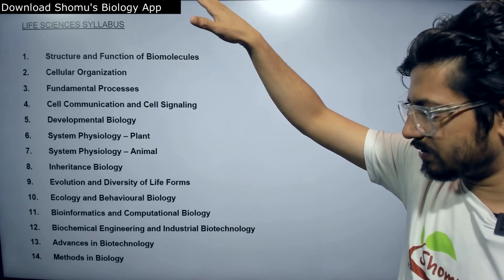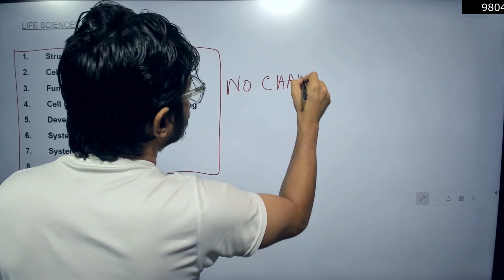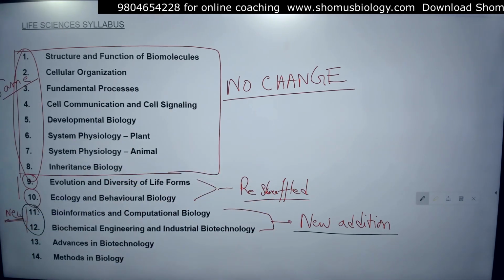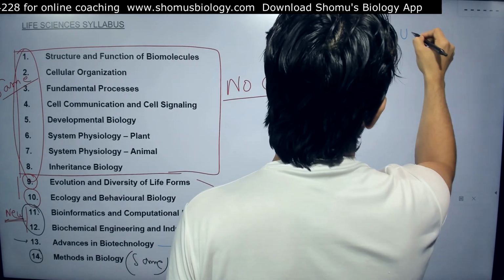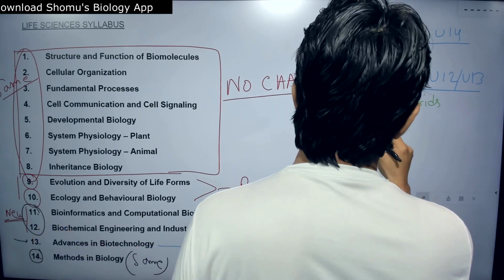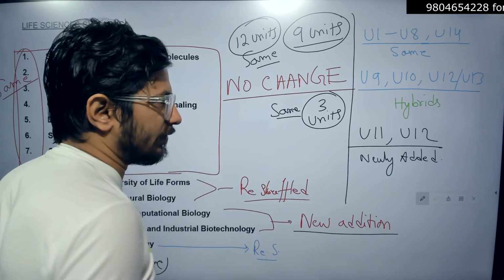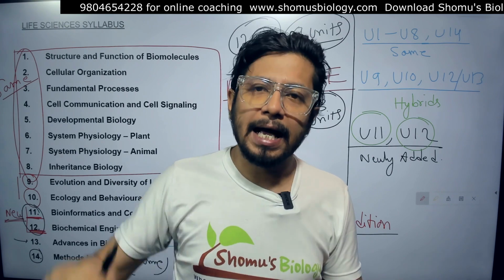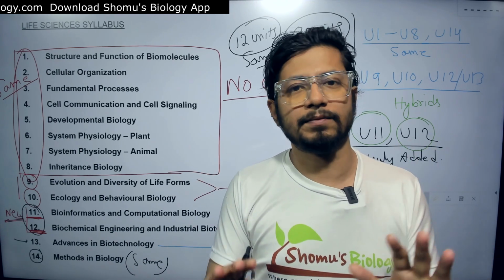Shocking new chapters in CSIR NET DBT JRF merged syllabus | Top 5 changes in CSIR NET life science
New LS BT syllabus what changed | new syllabus vs old syllabus of CSIR NET life sciences exam - This lecture explains New LS BT syllabus what changed | new syllabus vs old syllabus of CSIR NET life sciences exam.
The shocking new chapters in CSIR NET LS BT syllabus | Top 5 changes in CSIR NET life science